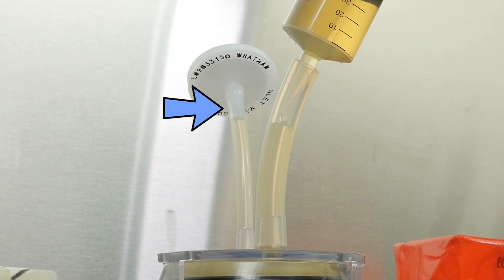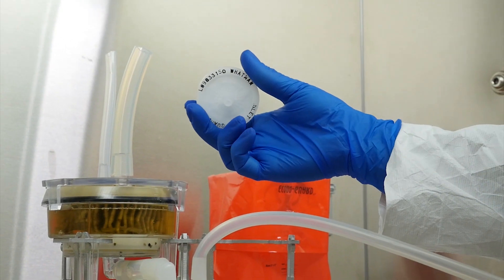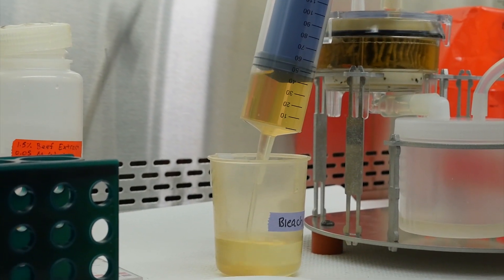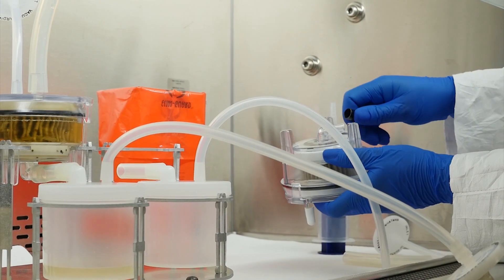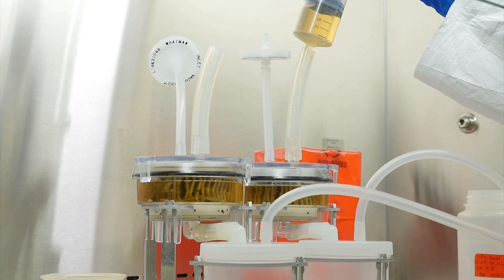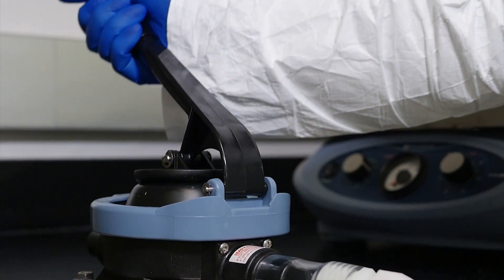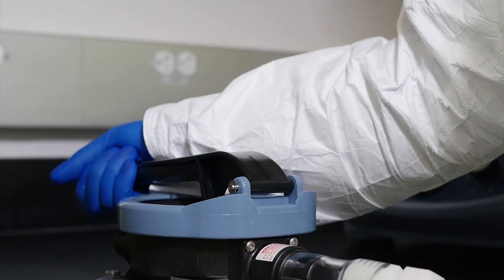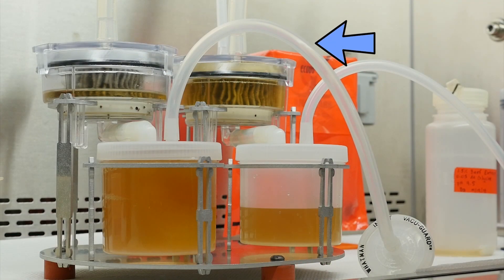BMFS laboratory protocol - Elution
This chapter describes the elution process, including eluent injection, appropriate contact time, and eluate recovery into the collection cup.

Department of Environmental & Occupational Health Sciences